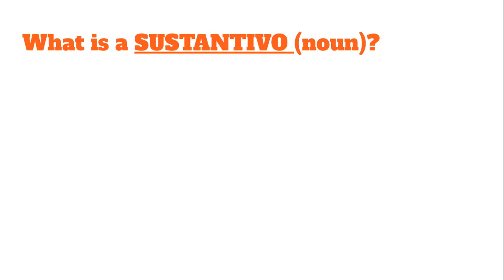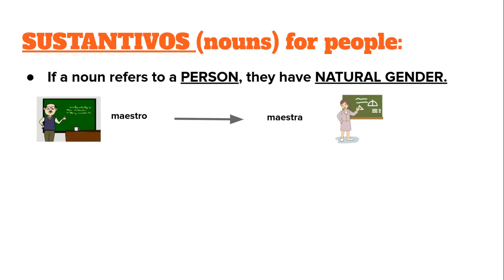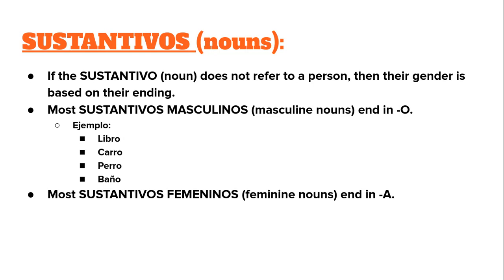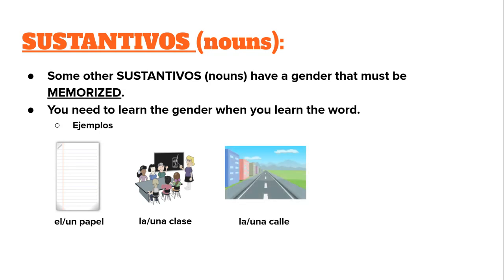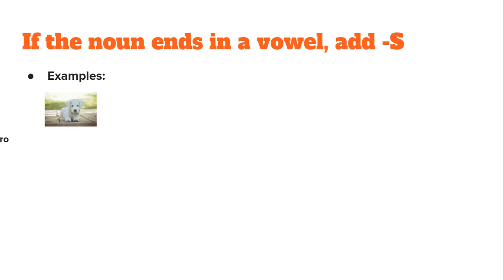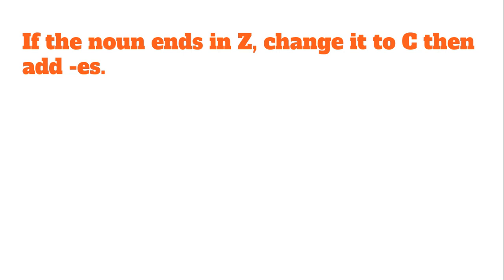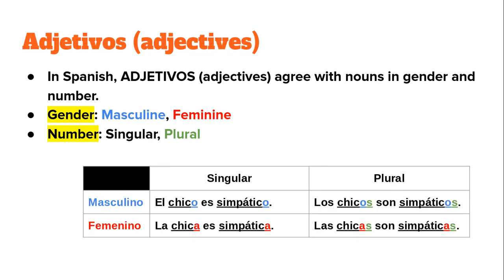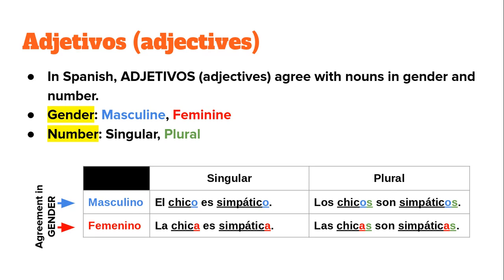Span 2: Sustantivos y Adjetivos